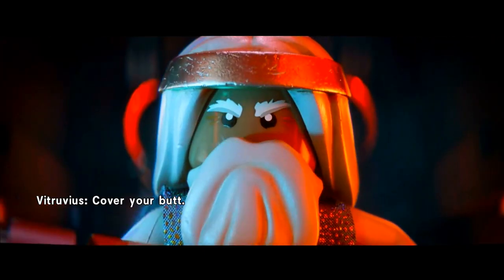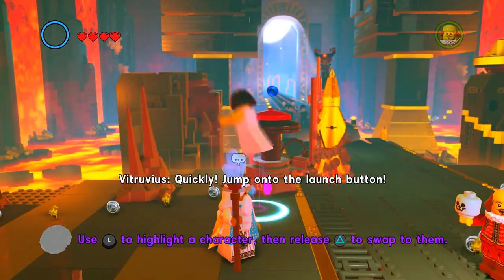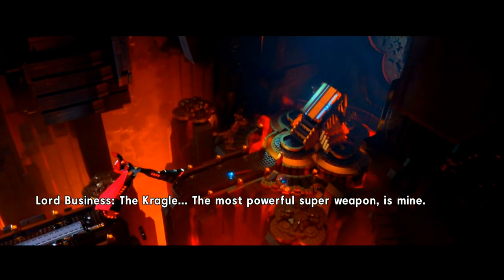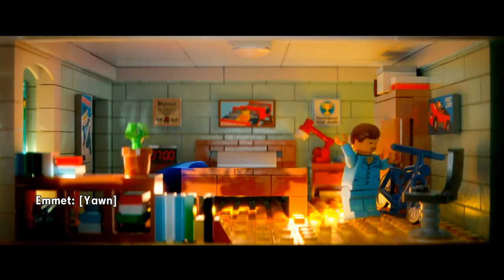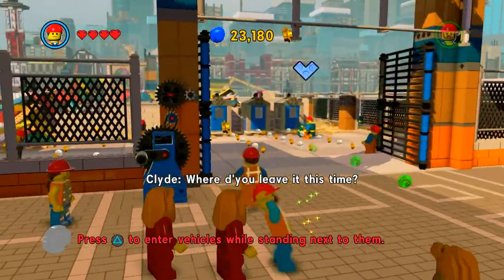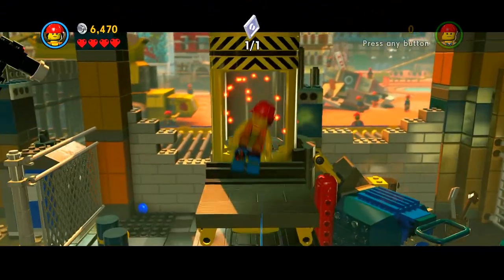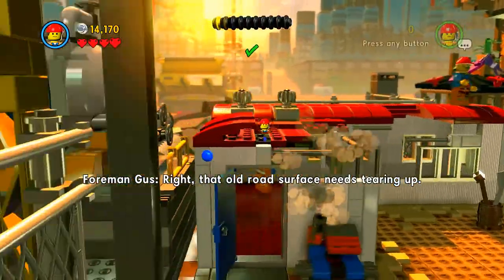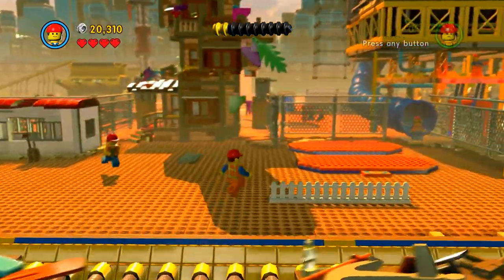The LEGO Movie Videogame - Part 1 - Everything is Awesome! (Let's Play / Walkthrough / PS4 Gameplay)